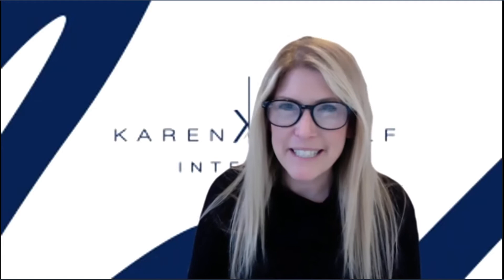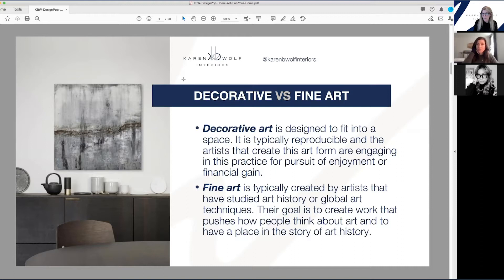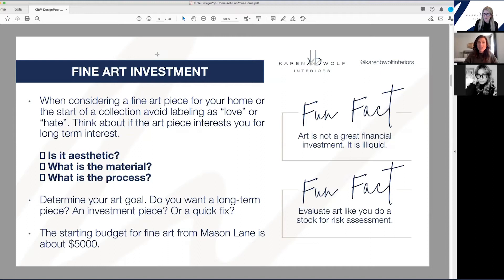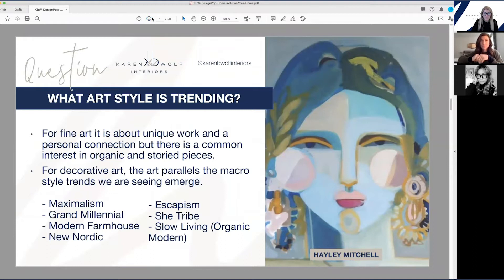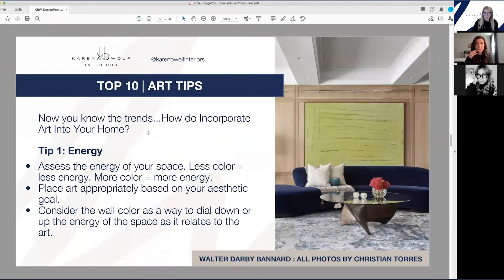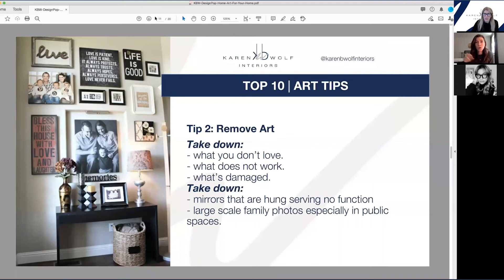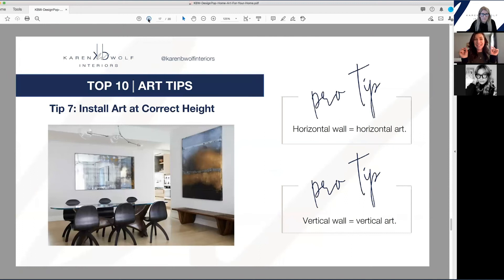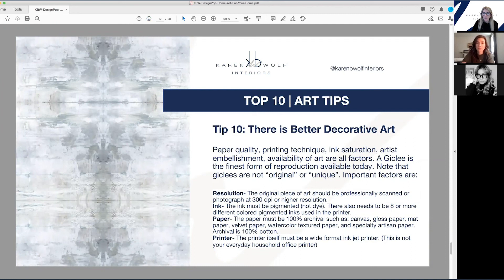Karen B Wolf Design Pop Trend Series: Art For Your Home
During these unpredictable times we all need a little distraction while we nest at home. On Wednesdays at 5:00pm EST we will zoom with you on a weekly design topic.

Please download the presentation here: rb.gy/g9cdyt.

Join us next week for Design Pop Trend Series: Wallpaper Trends with special guest panelist Tara Van Lunen of Phillip Jeffries as we go behind the design of wallpaper trends.